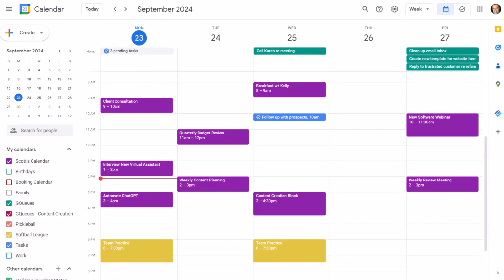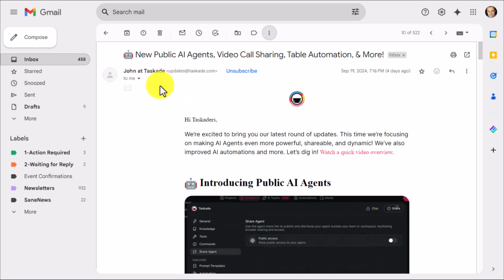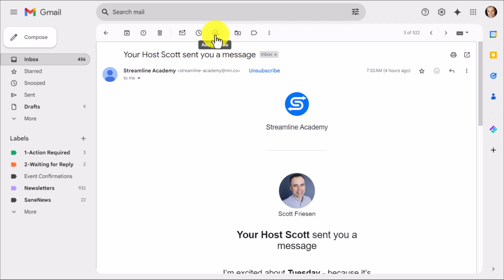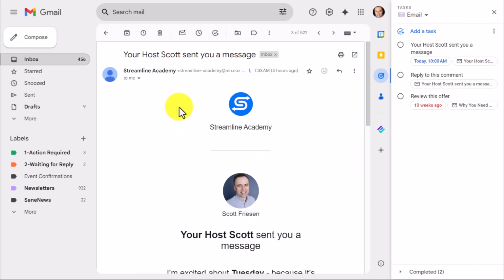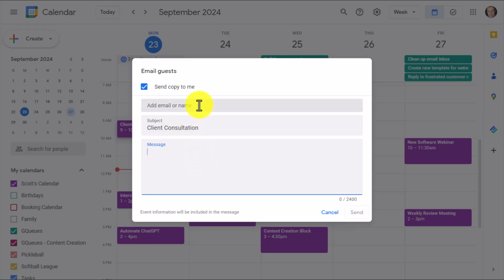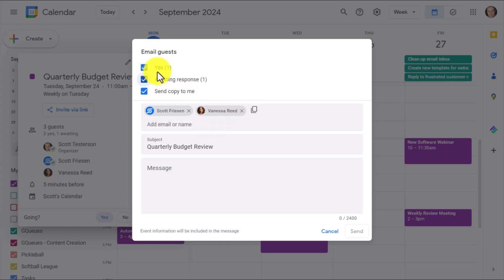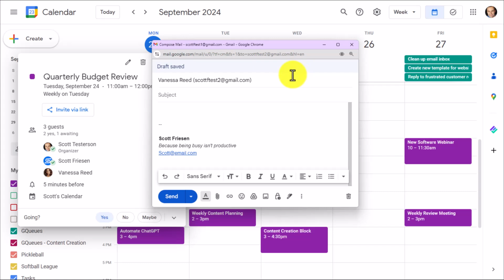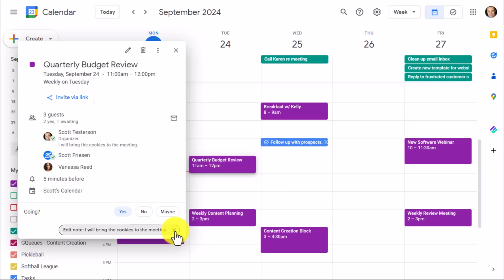How to use Gmail and Google Calendar Together (Tutorial)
✉️ Email out of control? Make it easy with SaneBox

Want to save time and make the most out of Gmail and Google Calendar? In this video, Scott Friesen shows you how to use Gmail and Google Calendar together to boost your productivity and streamline your day. Whether you're scheduling meetings directly from your inbox, adding events with a few clicks, or syncing important emails to your calendar, you'll learn all the ways these two Google tools can work seamlessly to help you stay organized.

00:00 Create an event from Gmail 1
01:52 Create an event from Gmail 2
03:25 Create a task from Gmail
06:05 Email from calendar event 1
08:10 Email from calendar event 2
09:58 Copy email addresses from event
10:47 Email from calendar event 3
11:43 Bonus Tip

Whenever you're ready, there are 2 ways Simpletivity can help you:

1️⃣ 2-DO LIST METHOD - Learn 3 easy steps for planning a highly productive task list with this FREE guide

2️⃣ STREAMLINE ACADEMY - Simplify your software and optimize your workday with exclusive training, courses, and live events